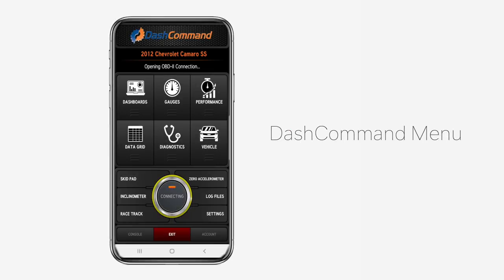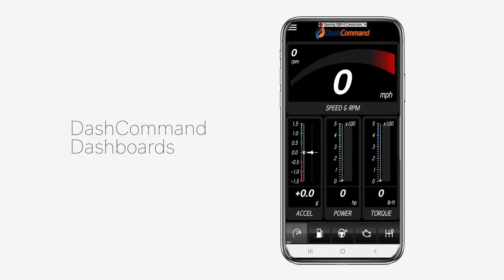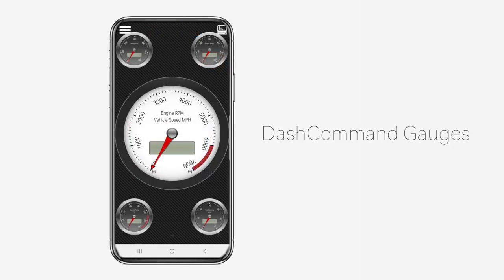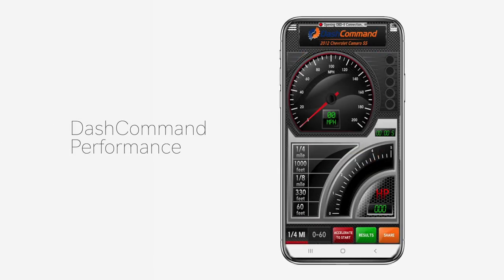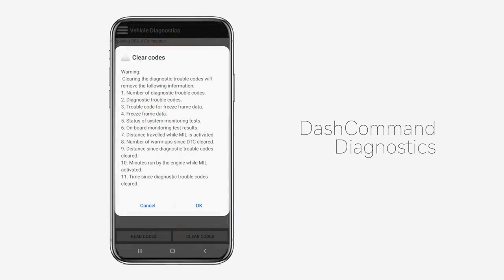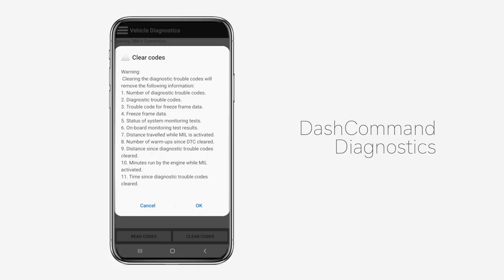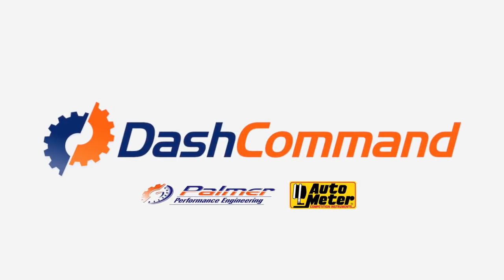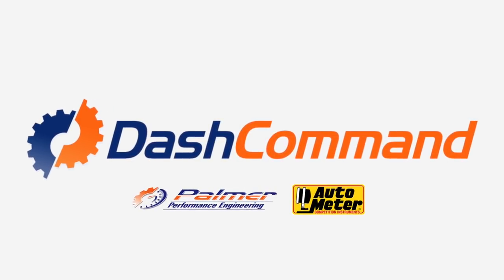How to Reset Check Engine Light and Clear Engine Codes with DashCommand - Obd-II Scan Tool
DashCommand is an app for your car. It turns your iPhone/iPad/iPod into an advanced display for your engine data.

Want to know why the check engine light keeps going on? Check it with DashCommand.

Want to know what your horsepower, torque, or acceleration is, in real time? Display it with DashCommand.

Want to monitor and improve your gas mileage or fuel consumption as you drive? Do it with DashCommand.

Ever wished you had your own customizable gauges, showing only the data you were interested in? DashCommand can help.

--- SEMA Show 1st runner-up for best mobile electronics product.
--- Four time SEMA Global Media Award winner!

DashCommand supports all OBD-II and EOBD compliant vehicles sold worldwide. Please verify that your vehicle is OBD-II/EOBD compliant before purchasing!

OBD-II Hardware compatibility:
- ELM compatible WiFi
- GoPoint GL1 (hardwired) or BT1 (Bluetooth)

Get the benefit of multiple gauges without the overwhelming clutter and the expense!

(Note: Not all OBD-II compliant vehicles will have support for all of these parameters)

Performance gauges:
- engine speed
- corrected vehicle speed
- open/closed loop
- boost/vacuum combo gauge
- acceleration (and braking)
- torque

Fuel economy gauges:
- inst. fuel economy
- avg fuel economy
- avg fuel economy over 3 time periods
- distance to empty
- time to empty
- fuel level %
- fuel remaining in tank
- fuel flow rate gauge

Engine gauges:
- timing (spark advance)
- engine coolant temp.
- intake air temp.
- ambient air temp.
- manifold absolute pressure
- mass air flow
- fuel trims, short and long term
- percent engine load
- catalyst temp.
- fuel pressure
- lambda gauge
- air/fuel ratio

DashCommand also contains a sophisticated trip computer that maintains stats for up to 5 trips.
- distance travelled
- fuel consumed
- avg fuel economy
- fuel cost
- elapsed time
- drive time
- average carbon dioxide emission rate
- total carbon dioxide emission
- start date & time
- number of fillups
- avg fuel flow rate
- avg driving speed
- avg trip speed
- avg boost/vacuum
- avg engine speed
- max acceleration
- max engine power and torque at wheels
- number of stops
- max fuel flow rate
- max speed
- idle time
- max boost/vacuum
- max engine speed
- max braking acceleration
- max engine torque
- % distance travelled while not in gear
- % distance travelled in each gear
- % distance travelled in non-optimal gear
- % time spent while not in gear
- % time spent in each gear
- % time spent while in a non-optimal gear

Emissions Testing:
- Read and clear diagnostic trouble codes
- IM Readiness status

Additional Features:

- Professional skidpad showing lateral and accel/braking Gs with min/max indicators
- Race track visually maps out your location, acceleration and braking as you drive laps around the track allows you to visually analyze different race track laps to see how acceleration and braking changed from lap to lap thus helping you to improve your lap times on your next outing.
- Inclinometer shows rolling angle and vehicle pitch for off-roading.
- Support for OBD-II diagnostics. Find out why your check-engine light is on and clear diagnostic trouble codes (DTCs)
- Data logging, record and playback log files showing OBD-II and acceleration data

Also compatible with the Pioneer AppRadio

Manufacturer-specific data is available for select vehicles, through In-App purchase.